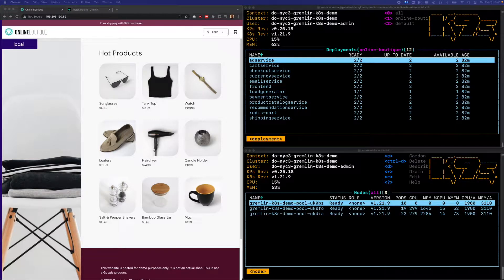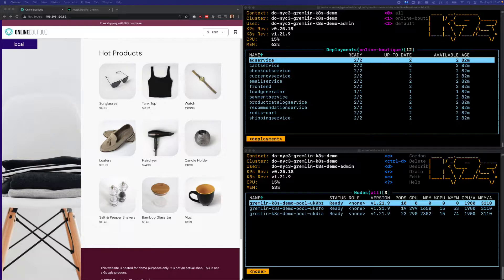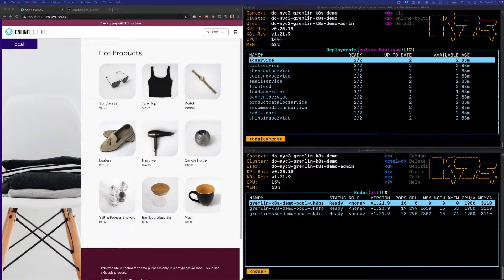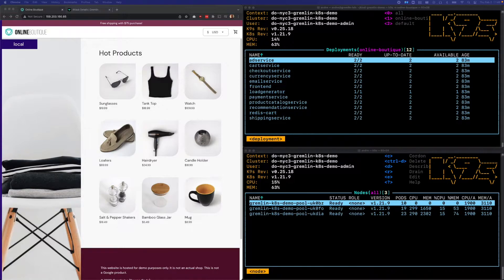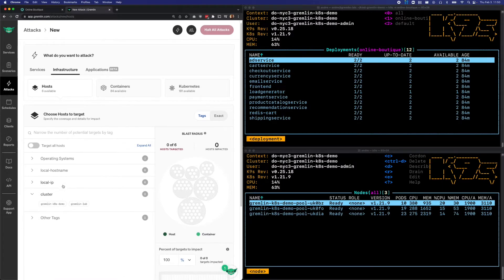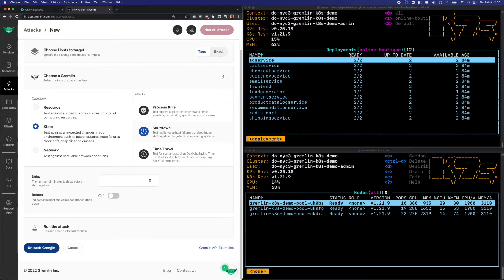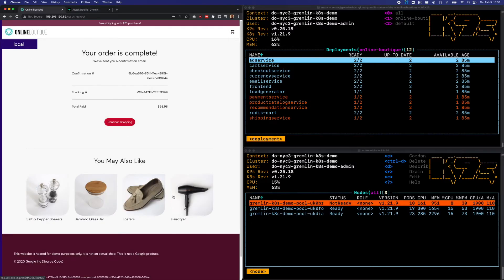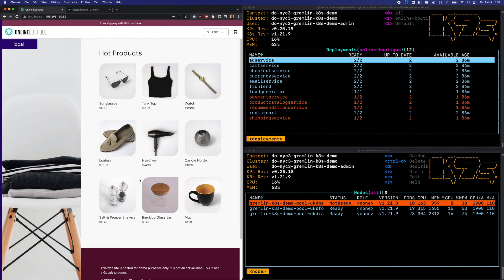Chaos Engineering for Kubernetes: Testing node failure with a Shutdown experiment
Learn how to make sure your Kubernetes clusters are resilient to worker node failures by using Gremlin to run a Shutdown experiment. This video walks you through the full step-by-step process of using Gremlin, selecting a node, and running an attack.